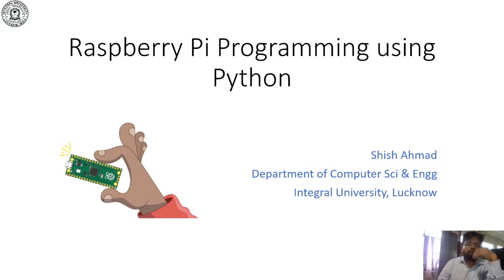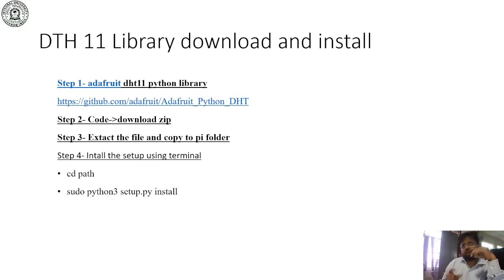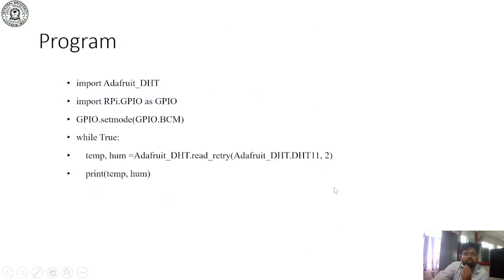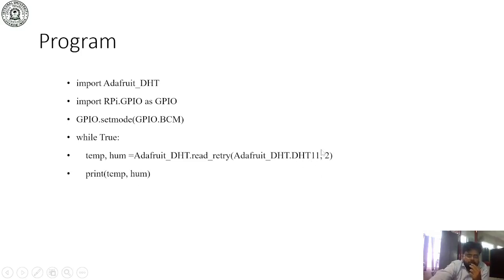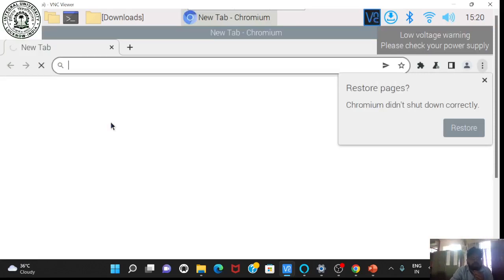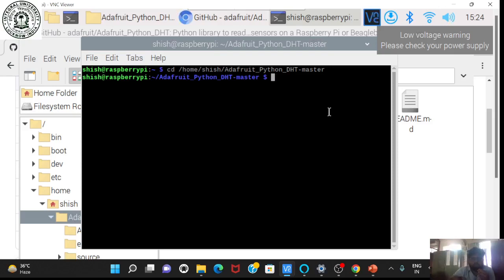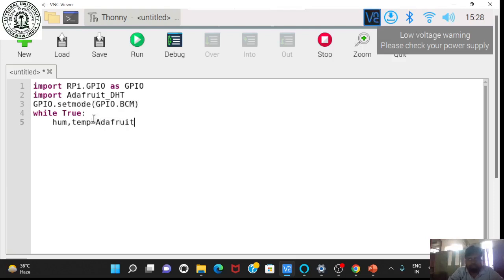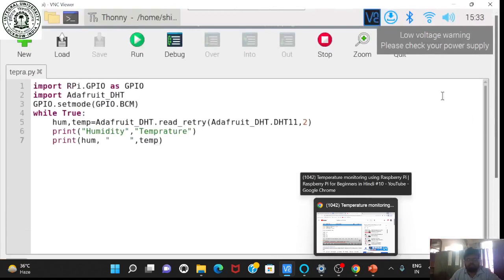Raspberry Pi- Temperature and Humidity monitoring using Python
Introduction to Raspberry Pi
Temperature monitoring using Python
Humidity monitoring using Python
Raspberry Pi Model B+